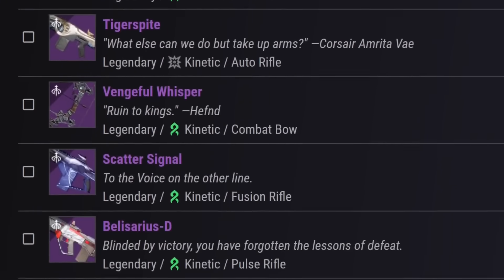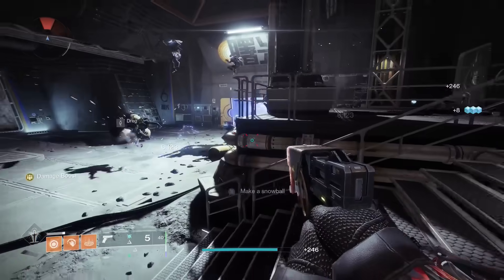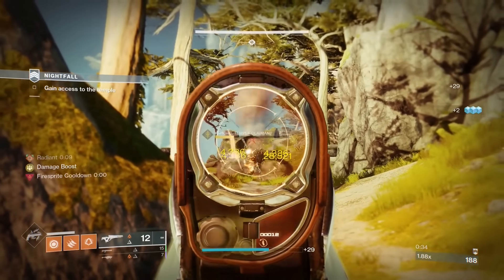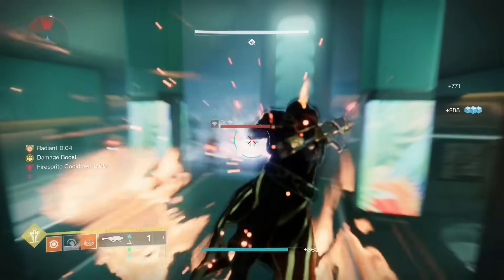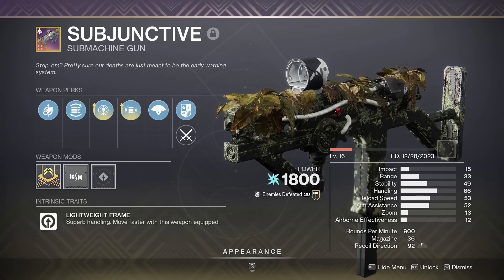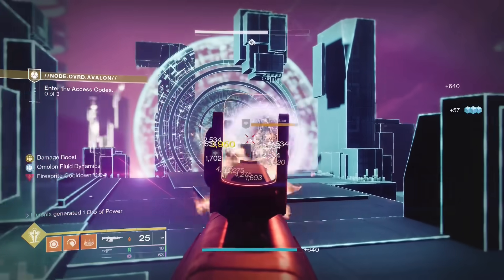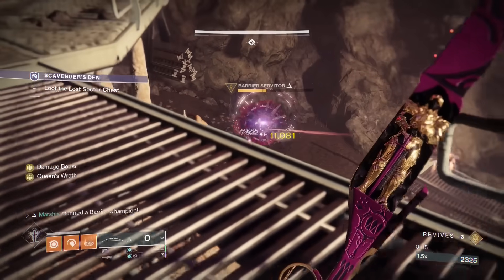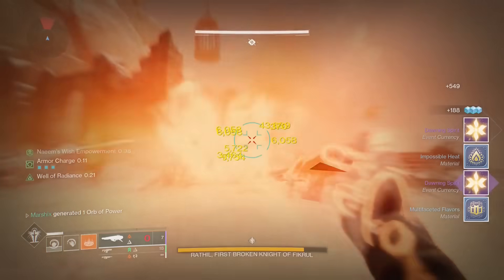17 Must Have Weapons in Season of the Wish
There are so many great weapons this season. A new best in slot shotgun, a scout rifle that creates ignitions every 2 seconds, and so much more. So here are my 17 must-have weapons for season of the wish. Which weapons are your favorites this season?

TIMESTAMPS
0:00 Waffling
0:11 1st Weapon
0:37 2nd Weapon
0:52 3th Weapon
1:24 4th Weapon
1:45 4.5th Weapon
2:08 5th Weapon
2:58 6th Weapon
3:41 7th Weapon
4:22 8th Weapon
4:59 9th Weapon
5:17 10th Weapon
5:50 11th Weapon
6:31 12th Weapon
7:21 13th Weapon
8:00 14th Weapon
8:22 15th Weapon
8:47 16th Weapon
9:04 17th Weapon